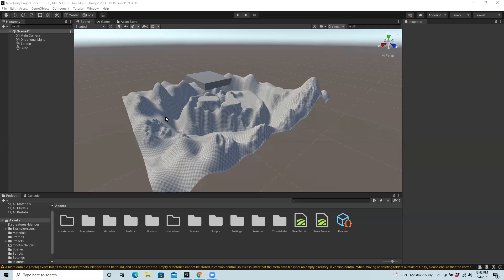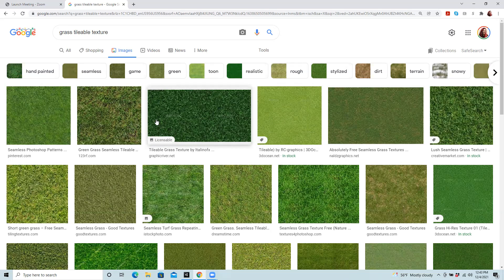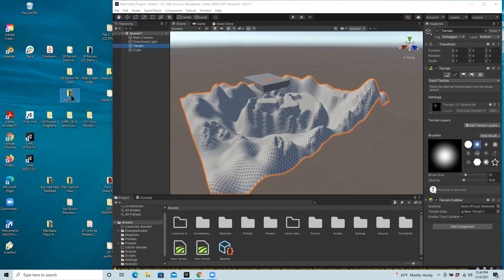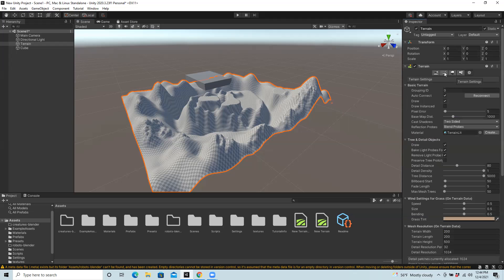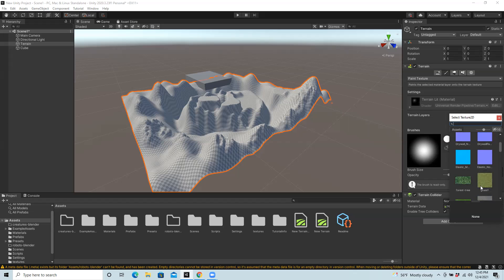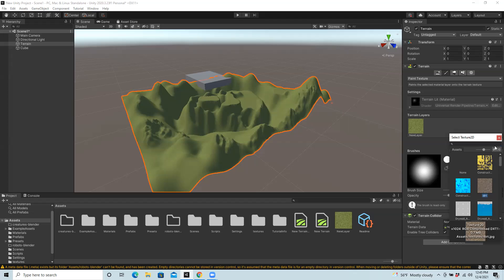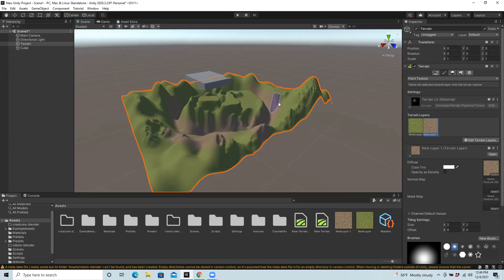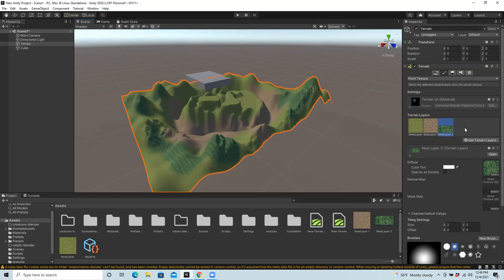Unity Paint Terrain with Textures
Unity, a Game Engine.
This demo shows how to paint your terrain with image textures, such as grass or stone.